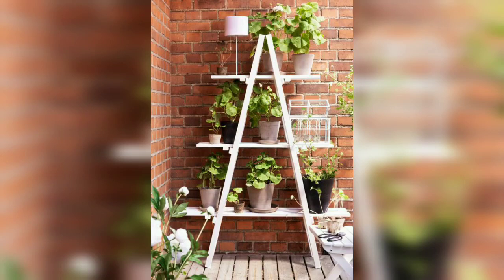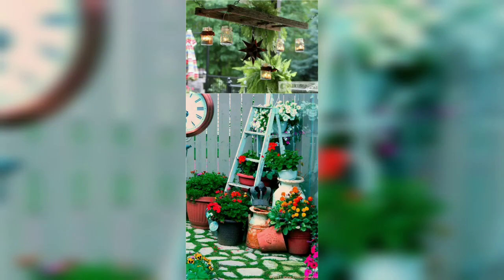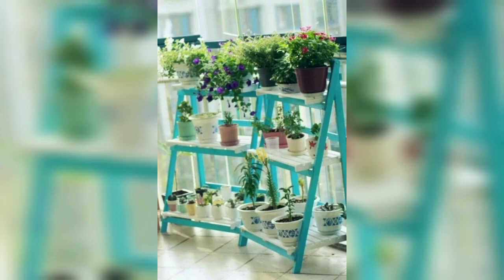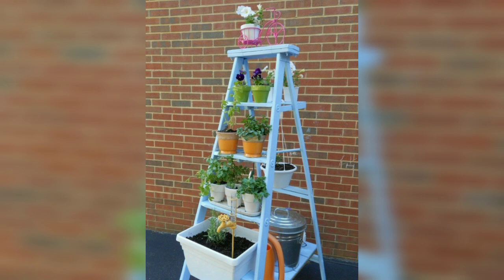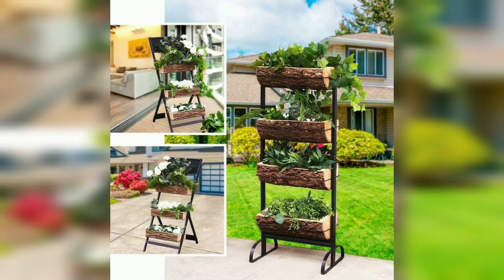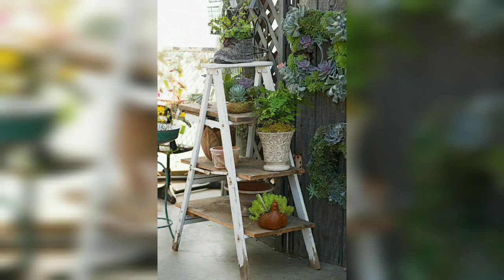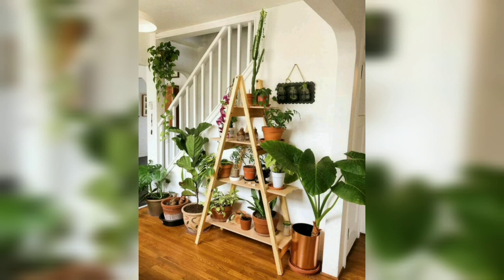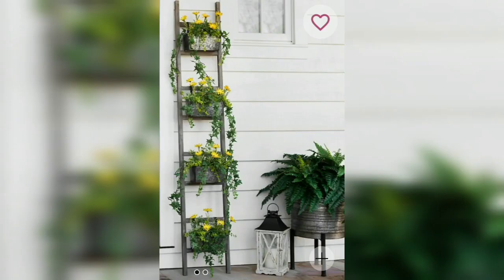AMAZING LADDER PLANTS IDEAS FOR GARDEN